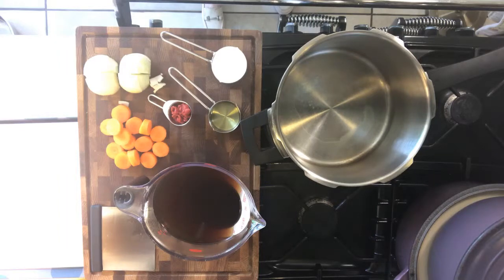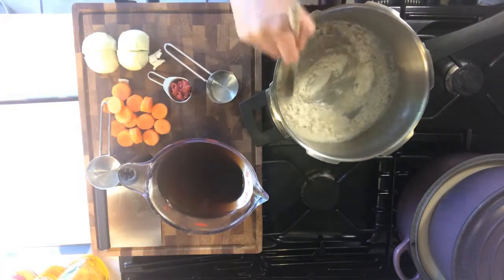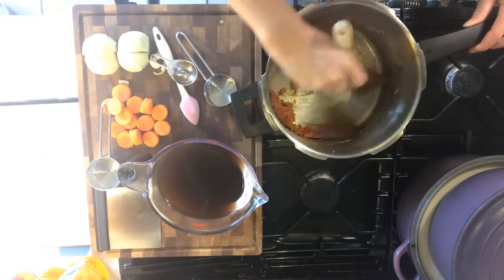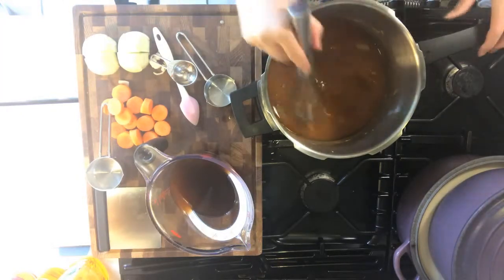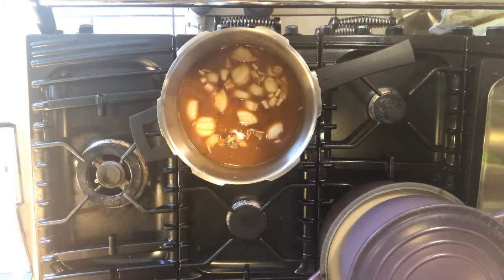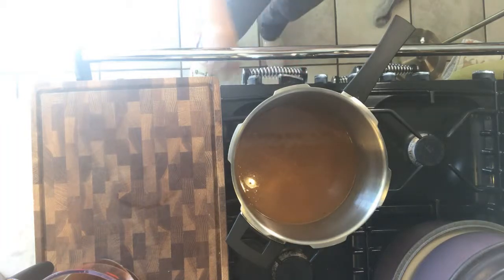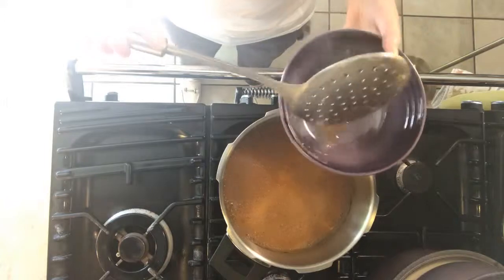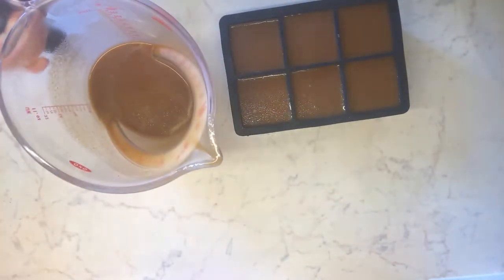Demi-Glace Sauce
A versatile classic, used in my Roasted Haunch of Wild Venison with Redcurrant Sauce recipe - I also use it as the base for many other sauces, see the Chasseur Sauce recipe below.
Ingredients:
¼ cup (60 ml) rapeseed oil (or 50 g good beef dripping)
1/3 cup (80 ml) plain all-purpose flour
2 tablespoons tomato puree
4 cups (1 litre) beef stock
1 medium carrot pared and roughly chopped
1 small to medium onion skinned and roughly chopped
2 cups (500 ml) beef stock for the reduction (use at step 7)
Directions:
1. Melt the oil (or dripping if using) in a thick bottom pan.
2. Add the flour and cook out over a medium to low heat until it’s a light brown colour, stirring frequently (be careful not to cook too quickly or over-brown).
3. Cool and mix in the tomato puree.
4. Gradually mix in the hot stock, add the carrot and onion and bring to boiling point,
5. Reduce the heat and simmer gently for 4-6 hours, stirring occasionally and skimming as necessary or alternatively cook for 40 mins in a pressure cooker.
6. Strain through a fine sieve into a clean saucepan – discard the carrot and onion (do not press through sieve).
7. Add 2 cups of hot beef stock and boil vigorously until reduced by half skimming off impurities as they rise to the surface.
8. Allow to cool and use as the base for the Redcurrant sauce (Roasted Wild Haunch of Venison recipe) or as the base for Red Wine, Chasseur (see below), Diane or in fact any sauce or gravy to accompany roasted or grilled meats and chicken.

Chasseur Sauce
This is a lovely sauce to serve with grilled steak or roast beef. This recipe serves 4-6.
Ingredients:
50 g sliced button mushrooms
25 g butter
1 smallish finely chopped banana shallot
1 cup (250 ml) demi-glace
100 g skinned chopped tomatoes
¼ cup white wine
chopped parsley and tarragon to taste

Directions:
1. Melt the butter in a small saucepan over a moderate heat, add the shallots and cook gently without colour for 2-3 mins, add the mushrooms, cover with a lid and cook for a further 2-3 mins.
2. Strain off the excess butter, add the wine and boil vigorously until reduced by half then add the tomatoes.
3. Add the demi-glace and simmer 5-10 mins, season to taste and add chopped parsley and tarragon to taste.